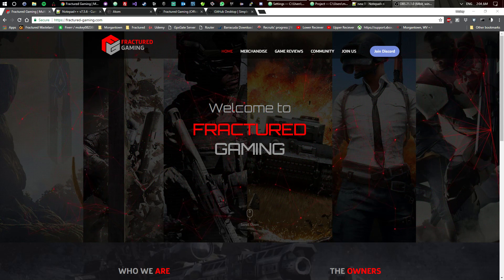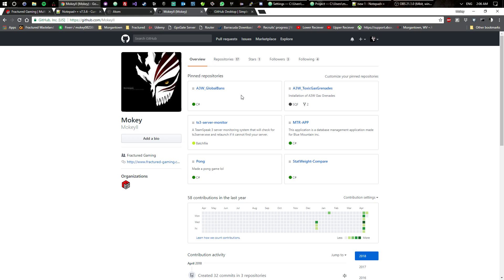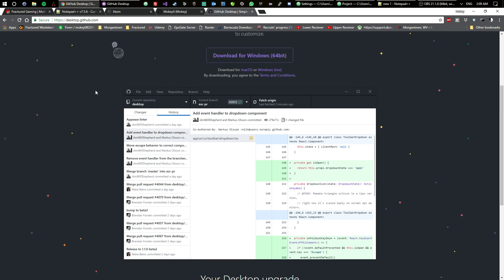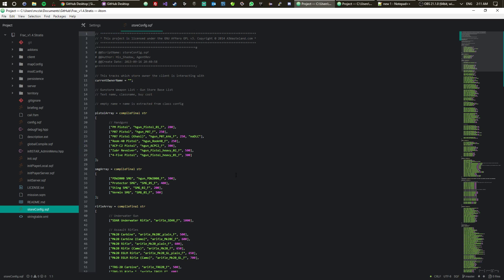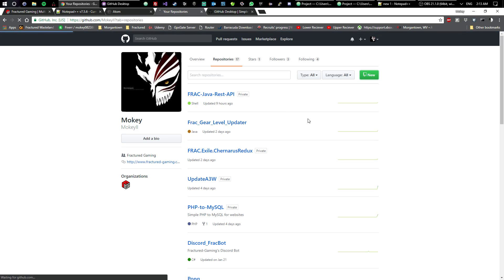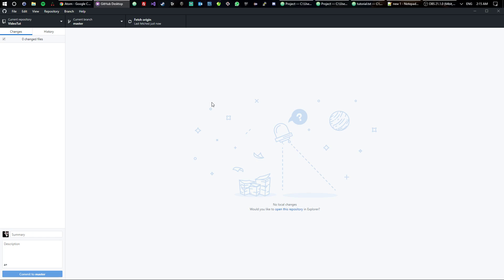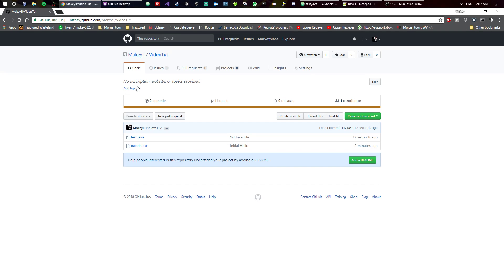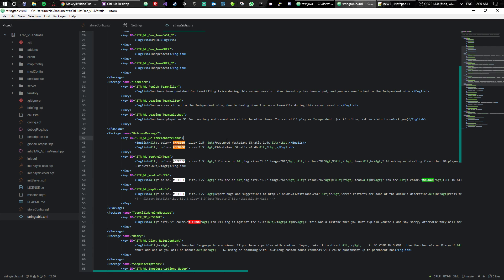What you need to start coding in Arma 3